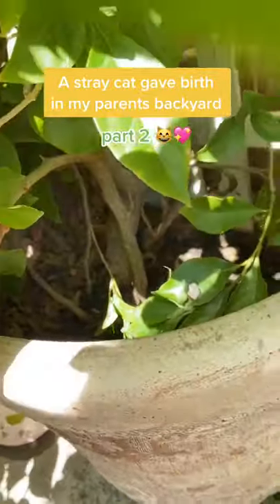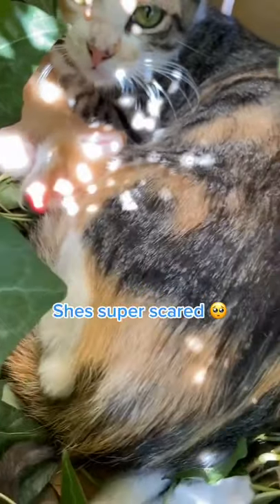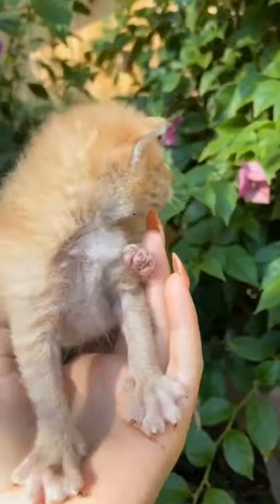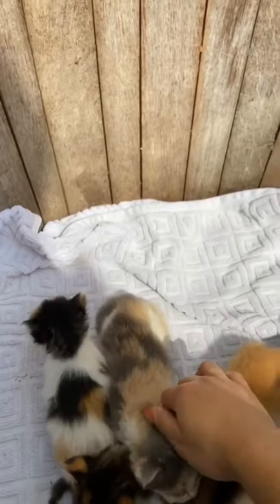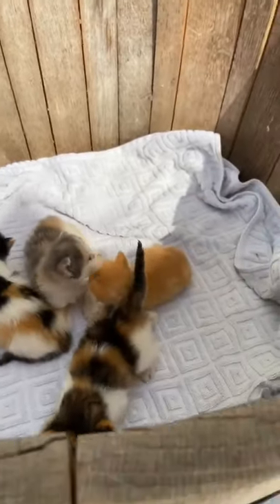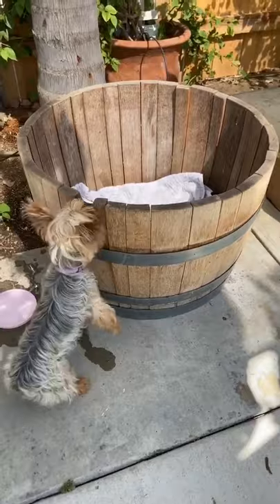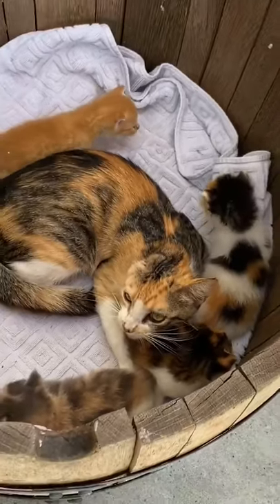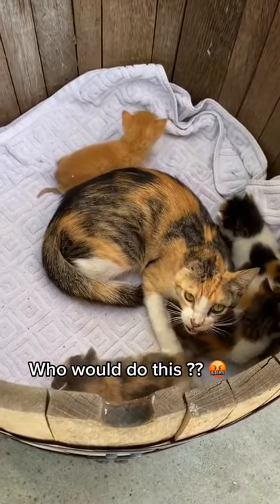The cutest thing to happen in my parents backyard